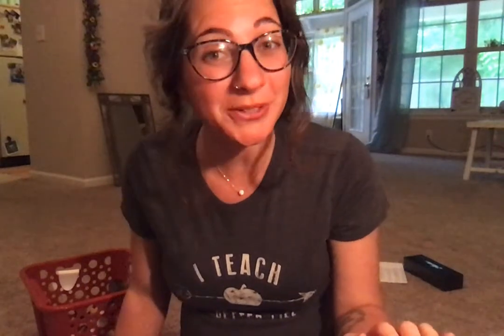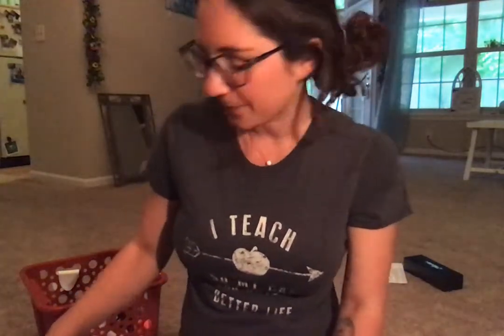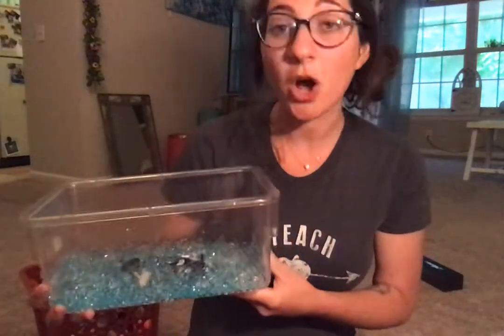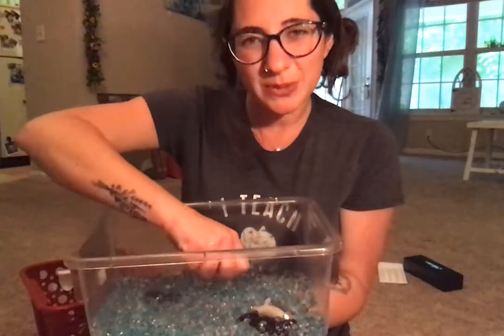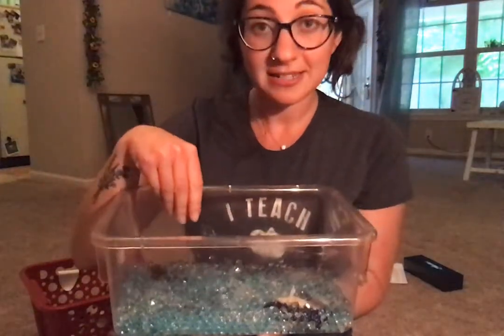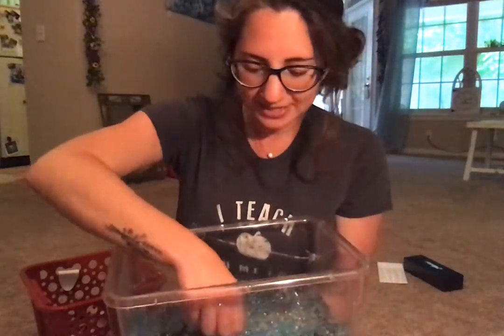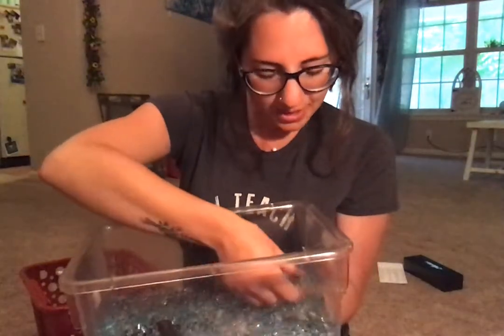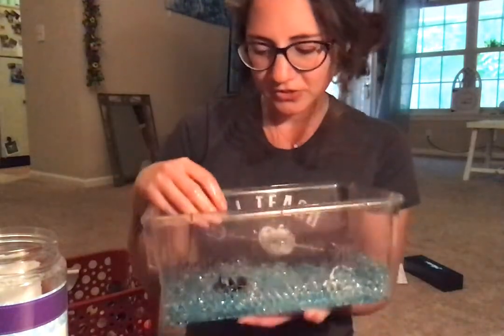Ocean Sensory Bin!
Create a seriously easy and FUN sensory bin for our Ocean Life unit with water beads and marine animal manipulatives!